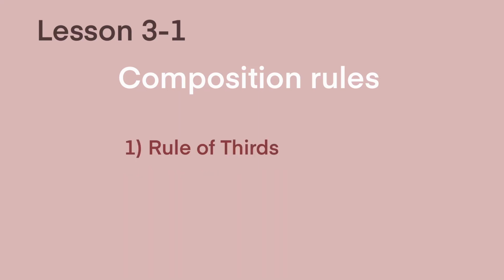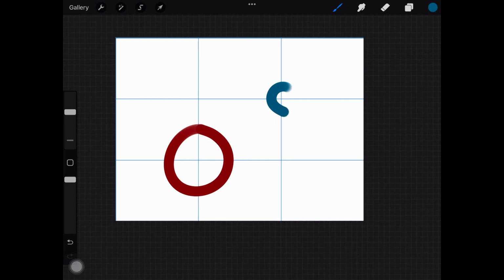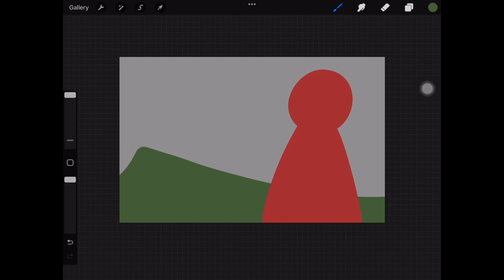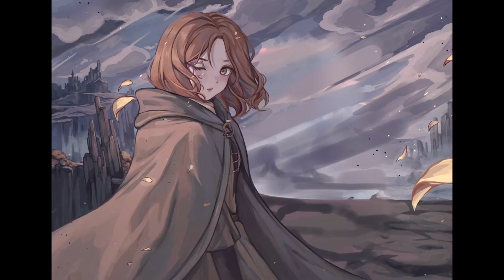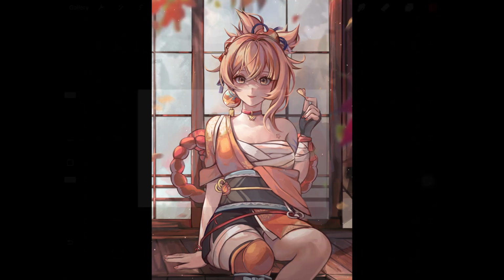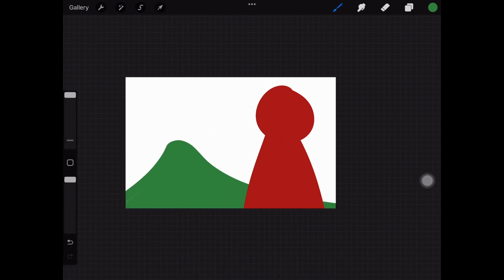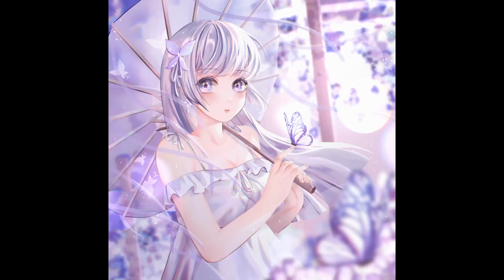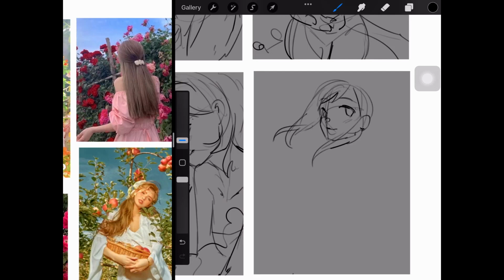12 Mastering Composition Rules: Creating Visual Harmony in Your Art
Embark on a journey to harness the power of composition rules and elevate your artistic creations to new heights. In this guide, we delve into the fundamental principles that guide the arrangement of elements within your artwork, resulting in visual harmony and impact.

Discover the rule of thirds, leading lines, balance, and more. We'll explore techniques for creating focal points, guiding the viewer's gaze, and achieving balance between elements. Join us as we uncover the wisdom of composition rules, empowering you to craft compelling and visually captivating art.